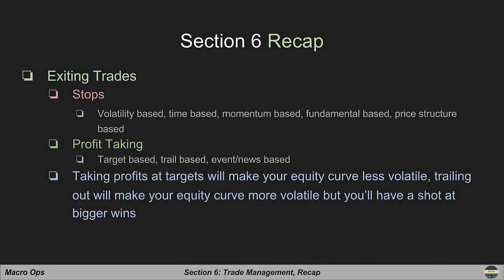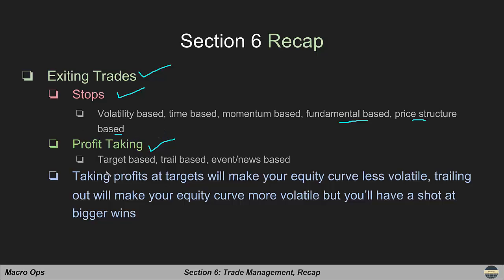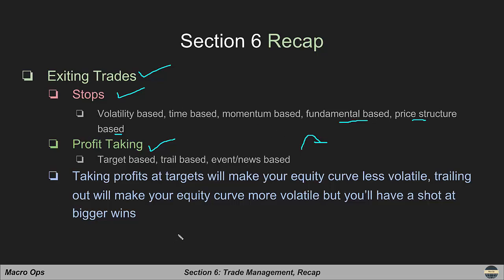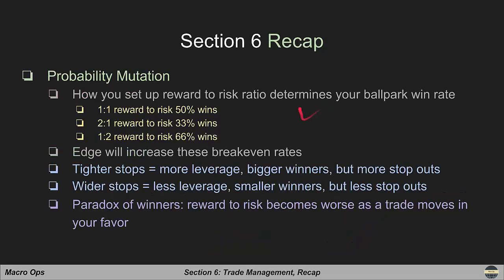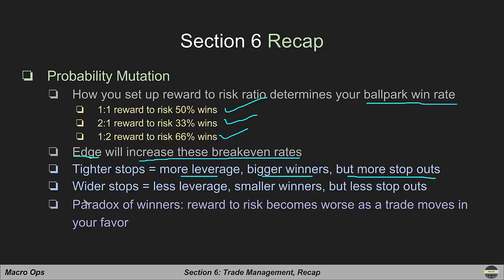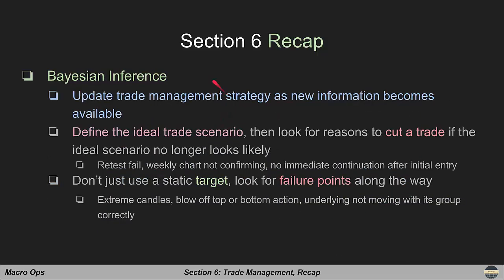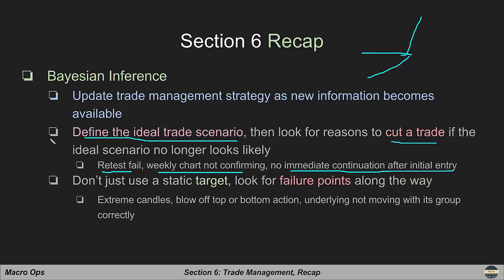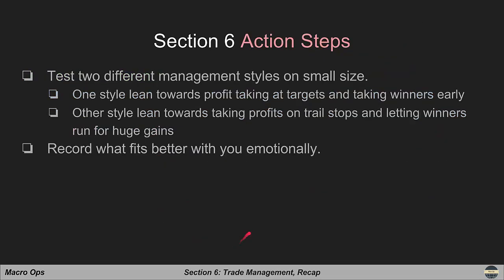6. S6 - Section 6's Recap and Action Steps